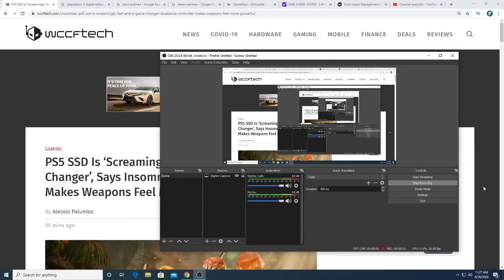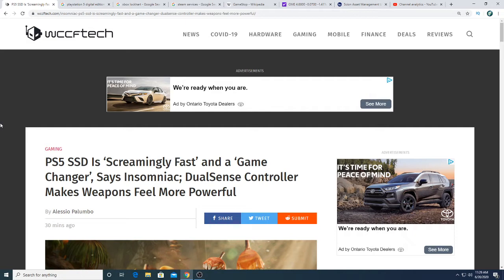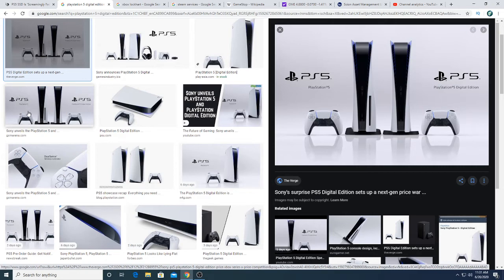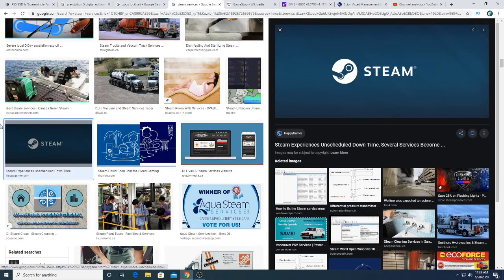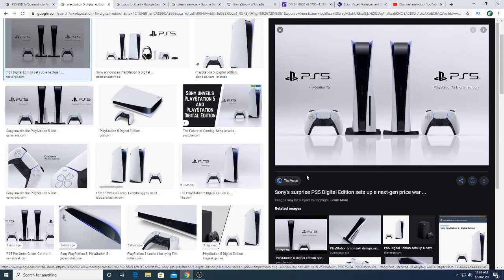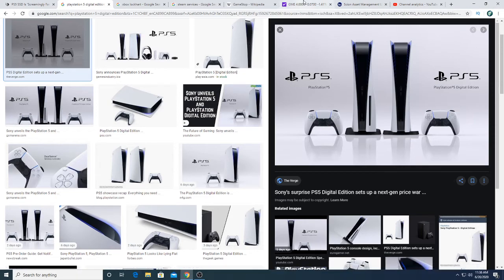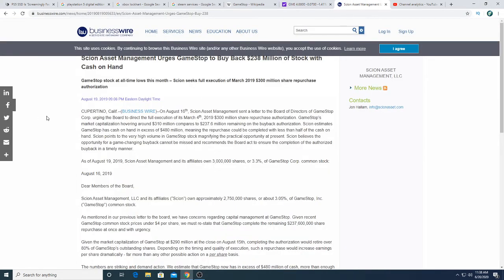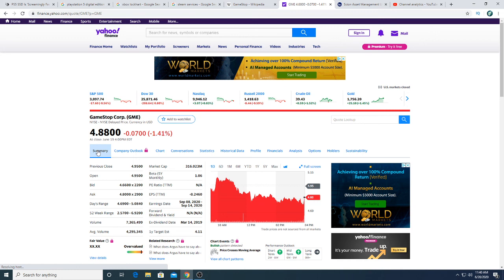Gamestop Should make a gamestop console!